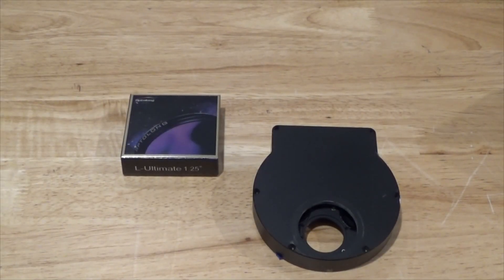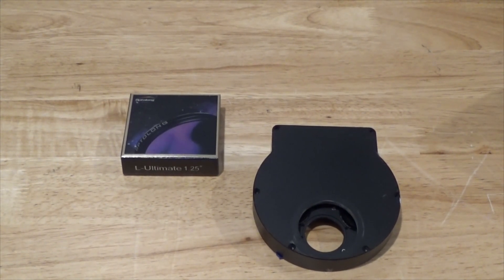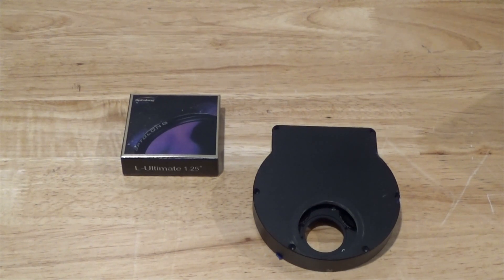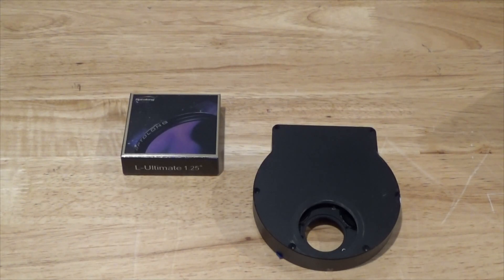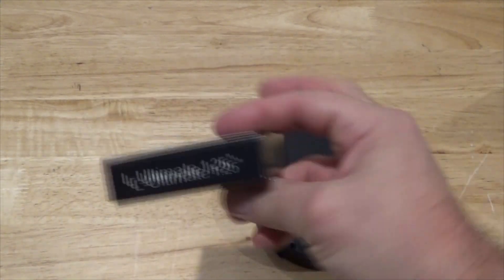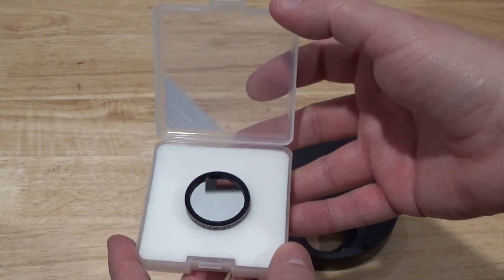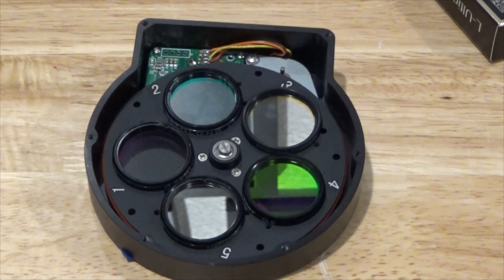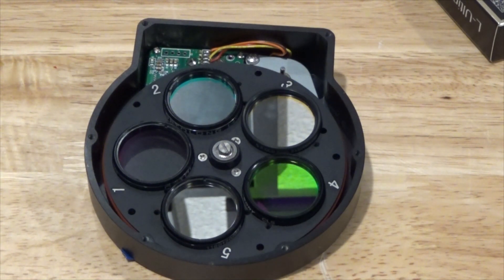Optolong L-Utimate with a filter wheel for OSC! From James,America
In this video Photographer James Negri  briefly cover the details of the L-Ultimate and some history with the L-Extreme.  Then he discuss the benefits of running a filter wheel with a one shot color camera (OSC).
Opotlong L-Ultimate Introduction:
The advantage of L-Ultimate is that it only passes through the emission lines OIII(500.7nm) and Ha(656.3nm), in which case all other light pollution emission lines are eliminated so that only the emission and reflection signals of the nebula are captured during imaging. Therefore, the sky background of the image is darker, and the contrast between the nebulae and the signal-to-noise ratio are improved to the greatest extent. In heavy light pollution areas, the product can also selectively filter light pollution and clutter signals through the emission lines of nebulae, and finally avoid the impact of light pollution on astrophotography.
His instagram:@so_imager
His Youtube:@DSOImager